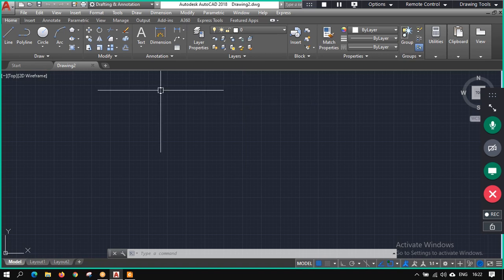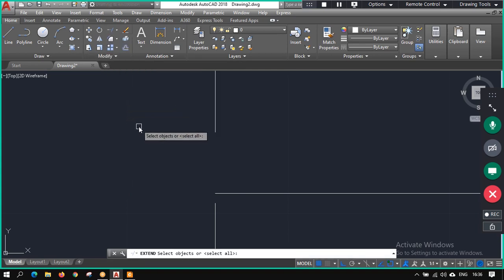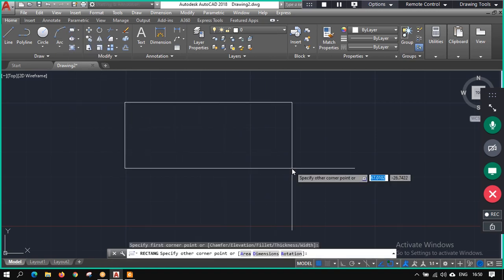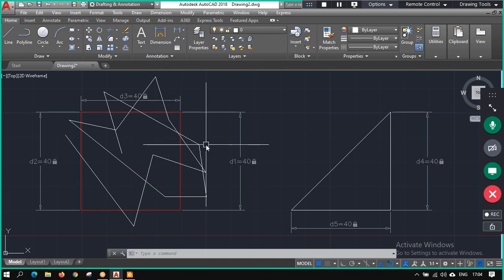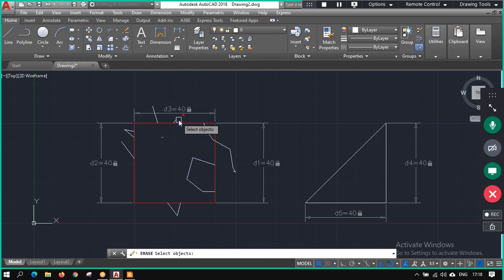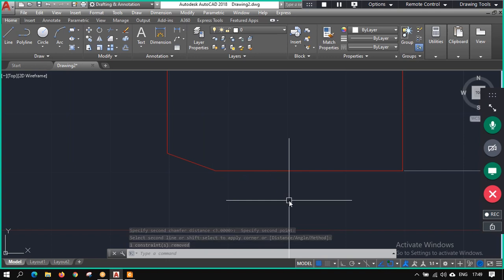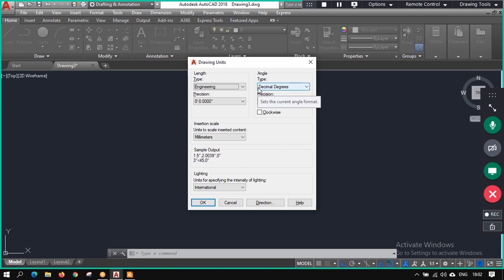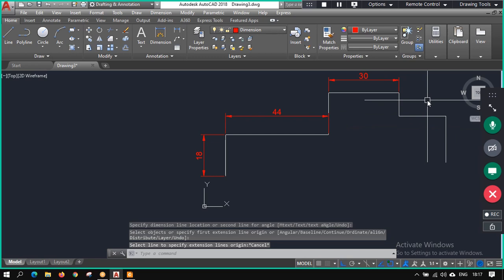SVIST AutoCAD training 2021 DAY 2 13 04 2021